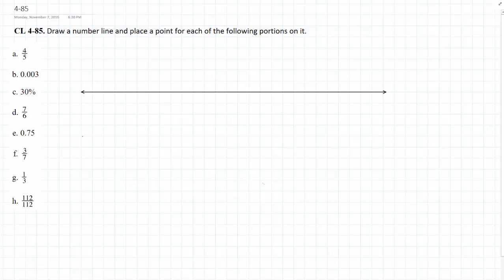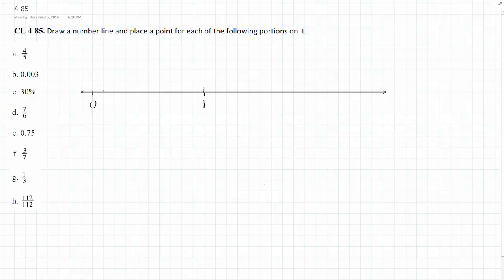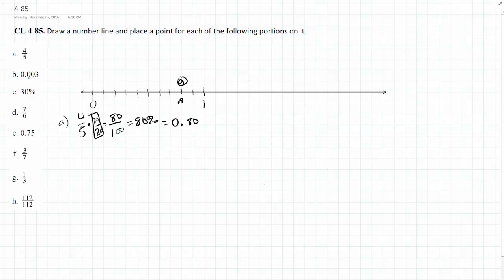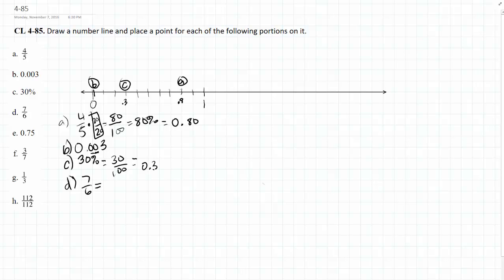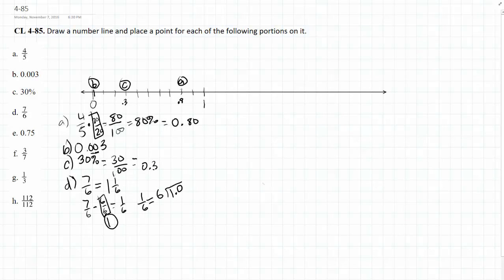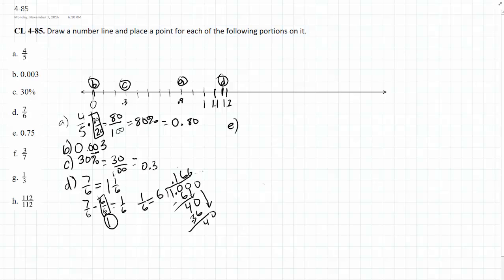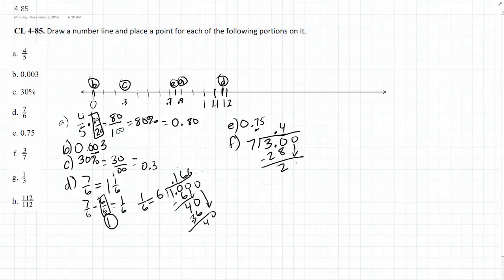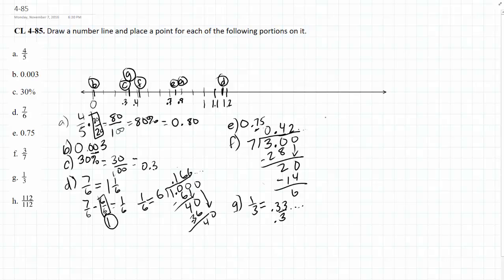6th Grade 4-85